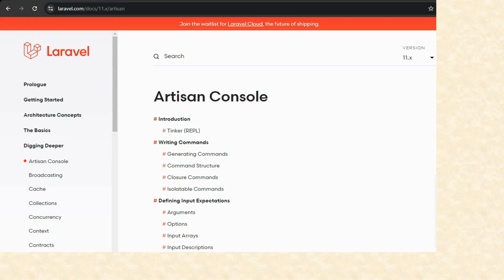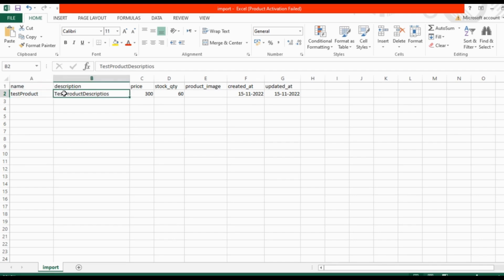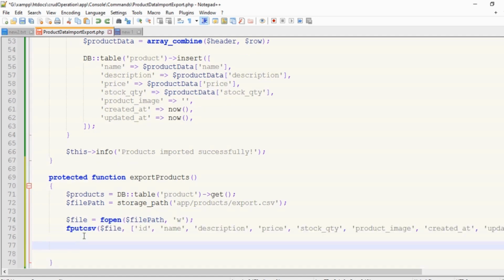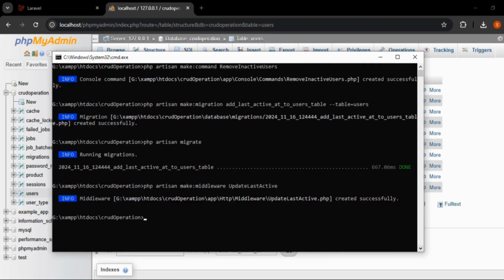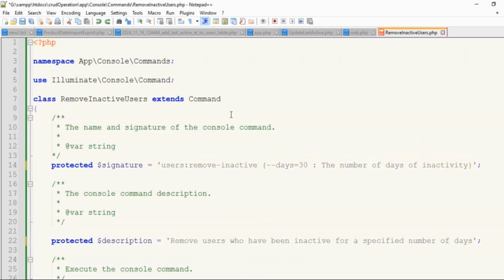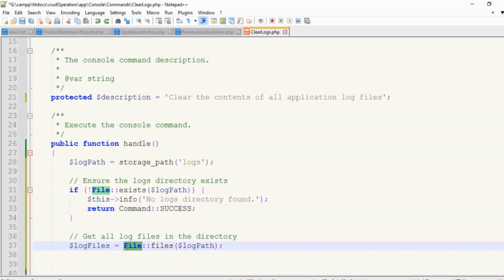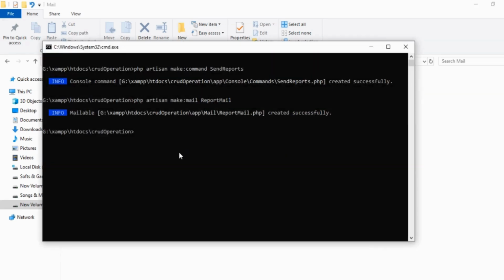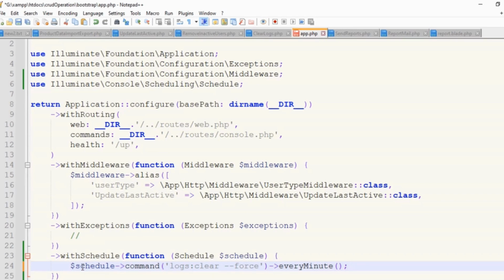Quick Learn! Laravel 11 Artisan Console: Real-Time Examples & Custom Commands step-by-step tutorial.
Master Laravel 11's Artisan Console with this step-by-step tutorial! 🚀

In Laravel 11, we will see "Digging Deeper" concepts.
This means exploring advanced features and understanding the framework's inner workings. We will see these features individually. Now we are starting with the "Artisan Console."  The Artisan Console is a powerful tool used to create custom Artisan commands.
Here are some practical examples:
1. Automate Data Import/Export:
You can automate data import from files (e.g., CSV, XML, JSON) into the database or export data to these formats. This simplifies data handling processes, making importing large datasets or creating backups easy without a user interface.
2. Database Maintenance Commands:
Set up commands for tasks such as removing inactive users, deleting outdated records, or clearing logs. This helps manage database size, improves performance, and automates routine maintenance tasks.
3. Automated Notifications:
Automate sending daily, weekly, or monthly reports, reminders, or promotional emails. This feature allows for scheduled notifications or reports to be sent without manual intervention.

We will implement all these examples practically, one by one.
So please watch until the end and try them out in practice!

📌 Chapters:
0:00 – Introduction
0:21 – Automate Data Import/Export
0:43 – Automate data import from the file into the database
6:46 – Automate data export from the database into the file
8:45 – Database Maintenance Commands
9:03 – Removing inactive users, and deleting outdated records.
17:00 – Clearing logs
21:09 – Automated Notifications
21:24 – Automate sending daily, weekly, or monthly reports, reminders, or promotional emails.
26:15 – End Note

Whether you're a beginner or an experienced developer, this tutorial will enhance your productivity with Artisan's powerful features.